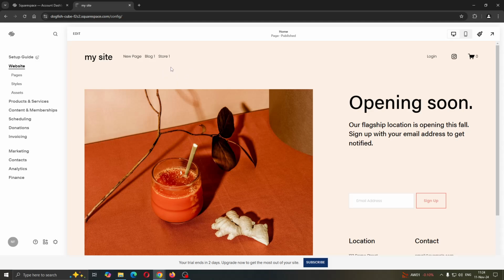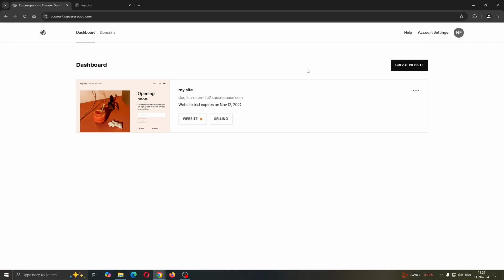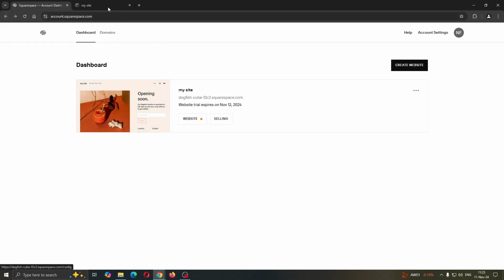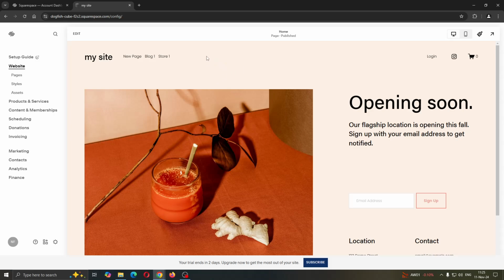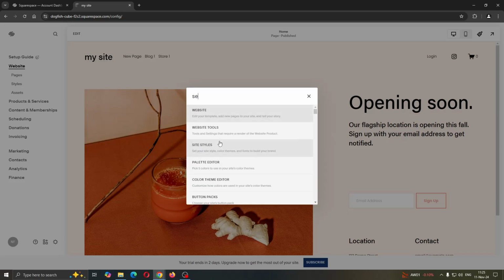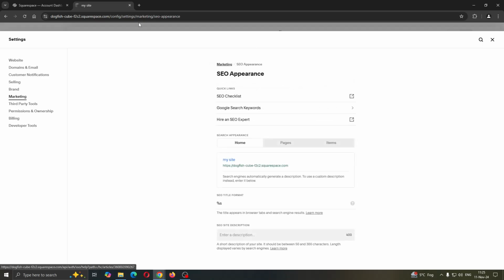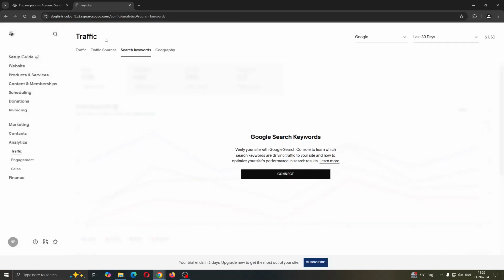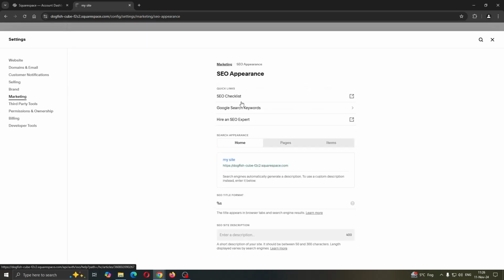How To Get Your Squarespace Website On Google Tutorial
Today we talk about get your squarespace website on google,squarespace tutorial,google search console,squarespace seo,squarespace tutorials